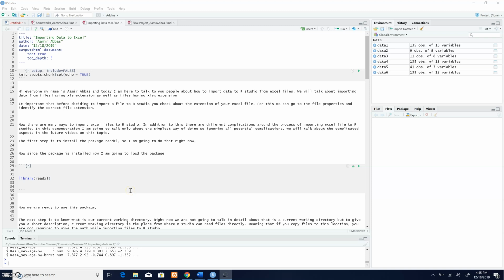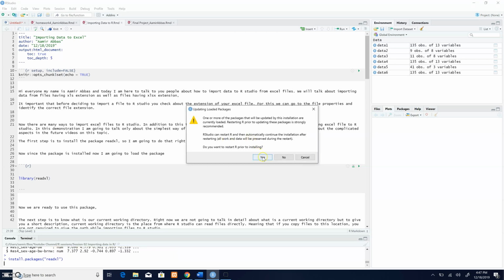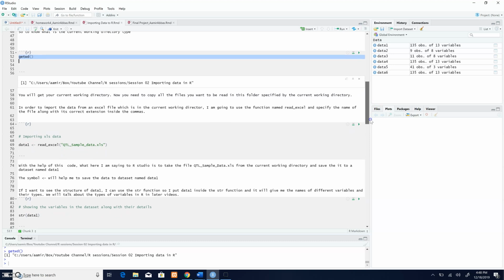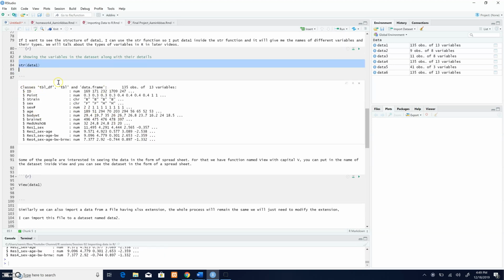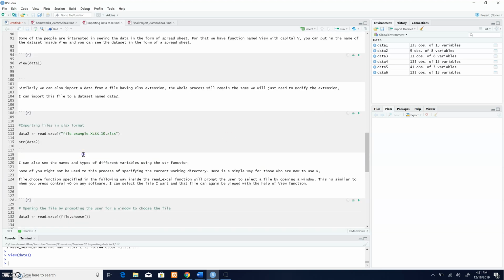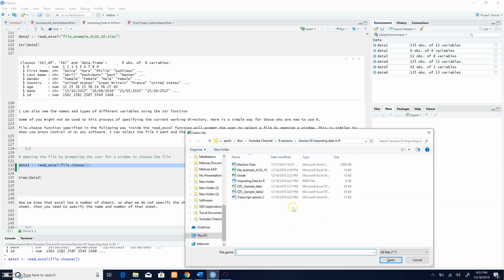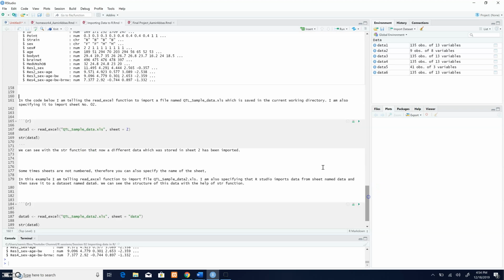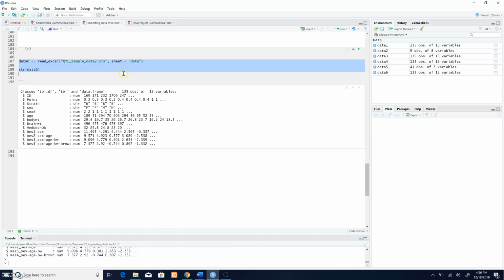R training session 02 Importing data from Excel to R Studio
This video gives an overview about how to import data from excel to R studio